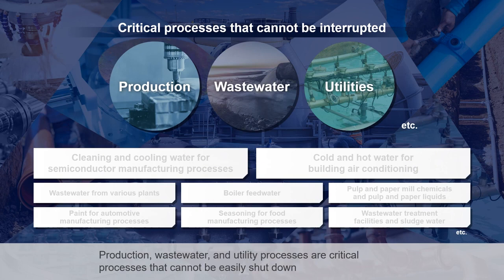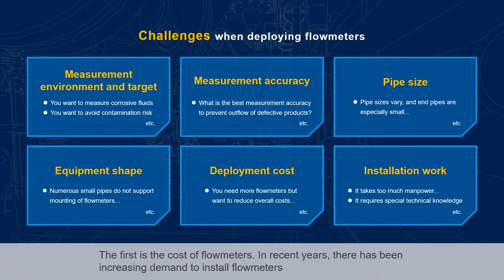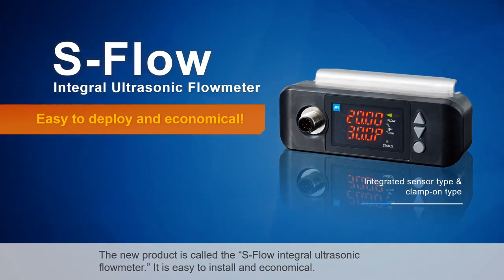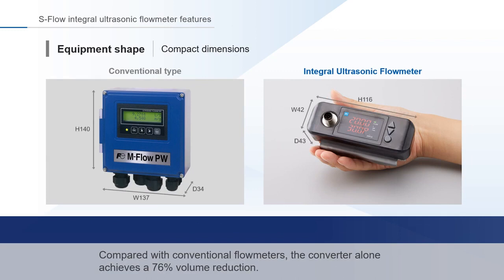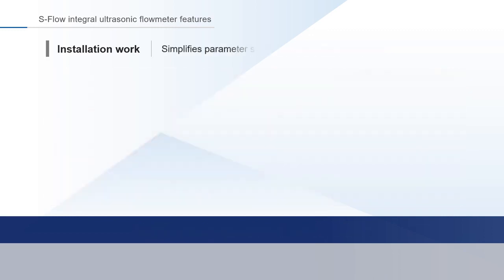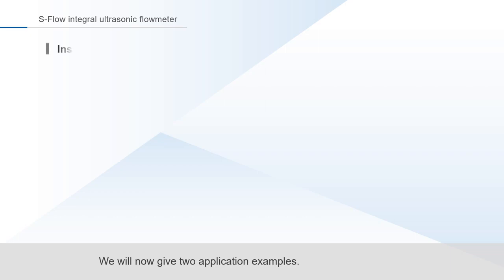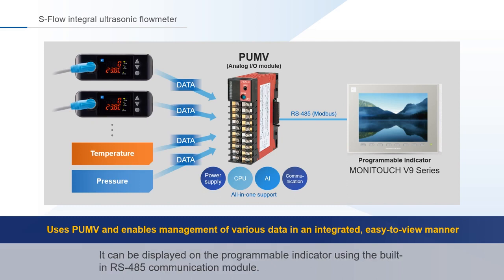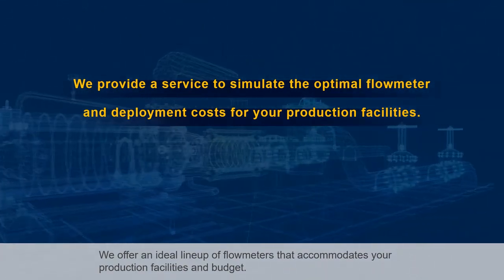NEW! Ultrasonic Flow Meter S-Flow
Easy installation with the new S-Flow ultrasonic integral flow meter for liquids measurements